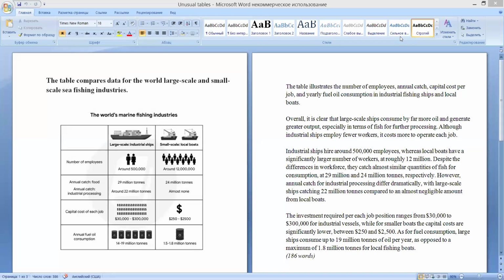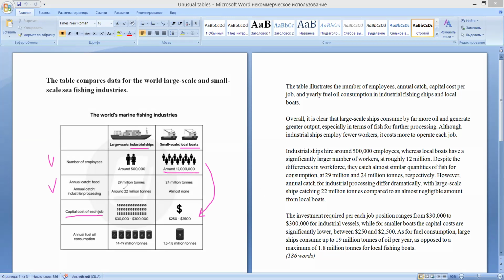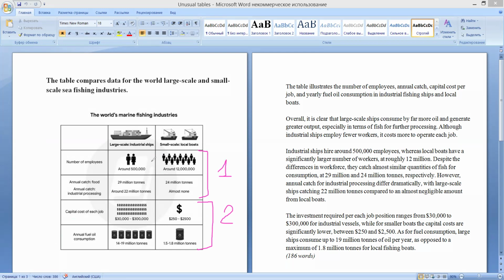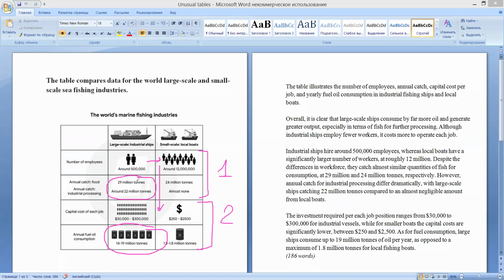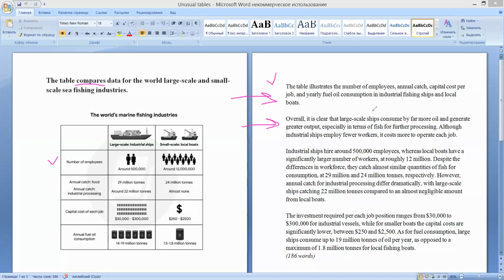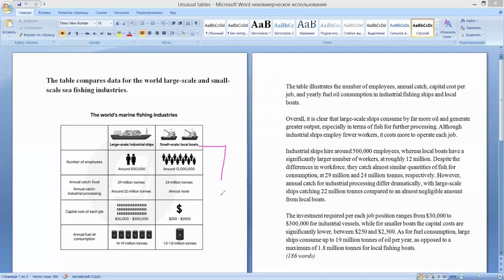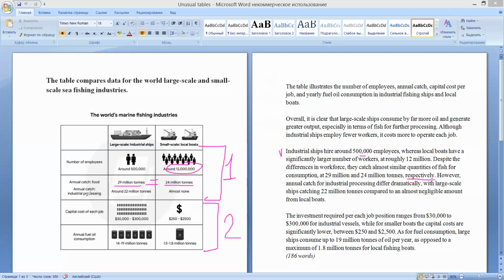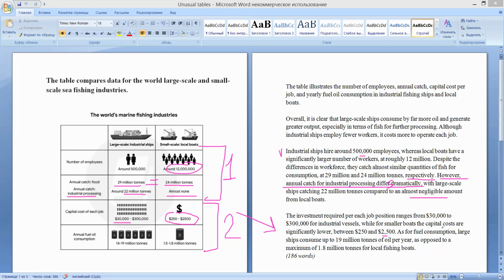IELTS Writing Task 1 / Extraordinary tables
Don't panic! I will tell you how to describe this table and get a high score.